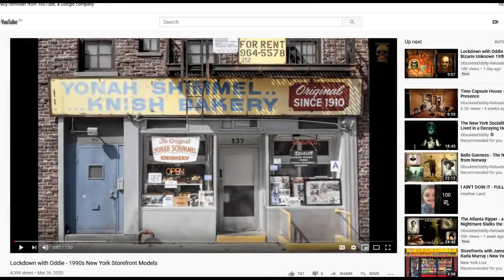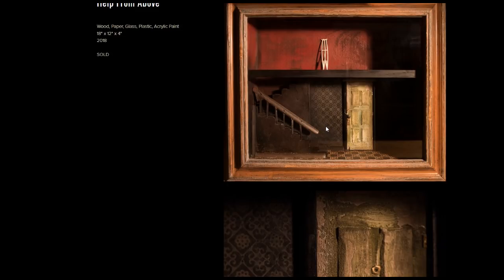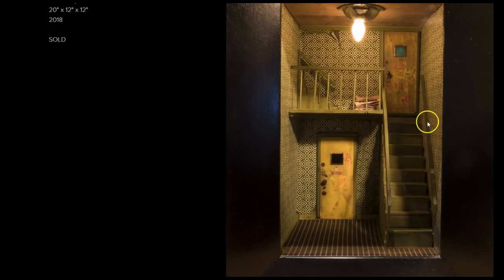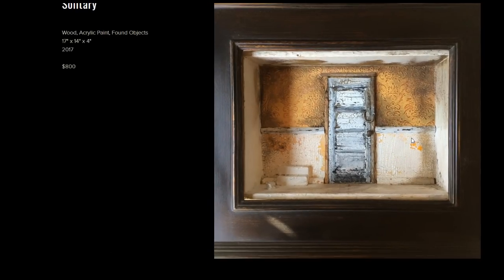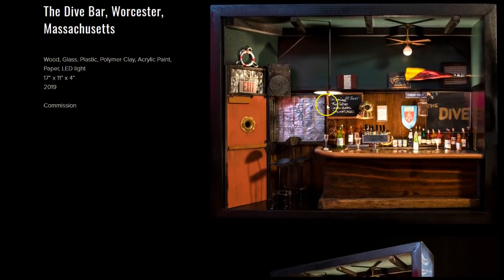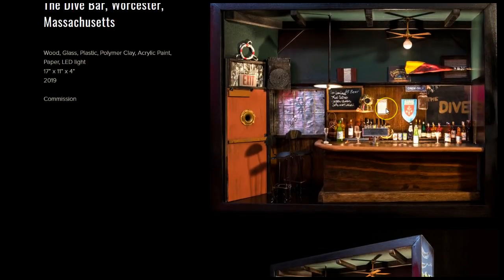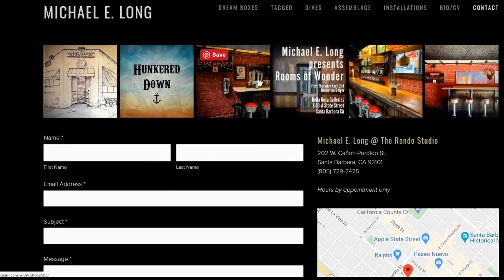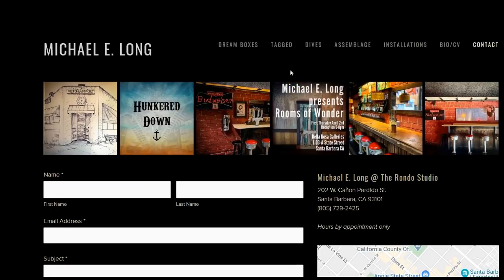Lockdown with Oddie #3 - Dive Bars, seedy joints and Creepy Rooms!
In this episode we explore the wonderful creations of Michael E. Long
whose fantasy brings to life strange, eerie rooms where the only thing you hear is your own breathing and slow footsteps coming down the hallway.
Plus he lets us enter seedy dive bars in the safety of our armchairs.

Oddie Beau's second channel
Engineer of the macabre & creator of world famous historical features! ...and other weird stuff :) .a dusty store window, filled with ancient alluring oddities. Once you've entered, you'll never want to leave. Quality over quantity.

Oddie Beau avatar by very kind permission of Les Edwards